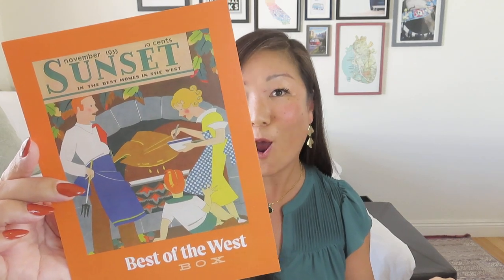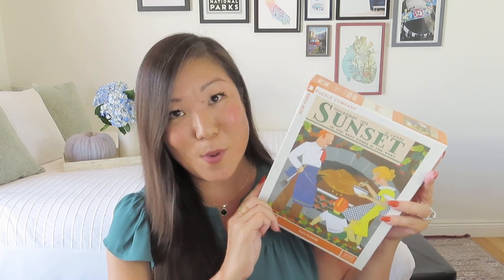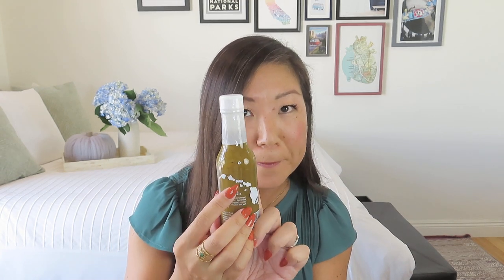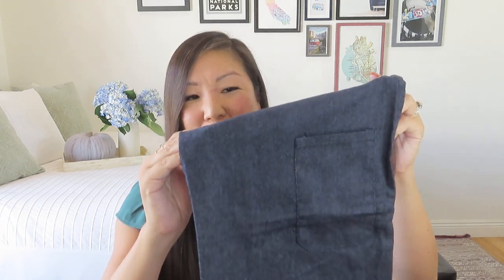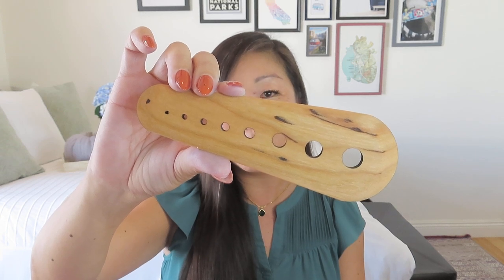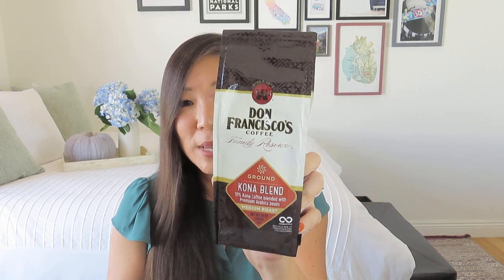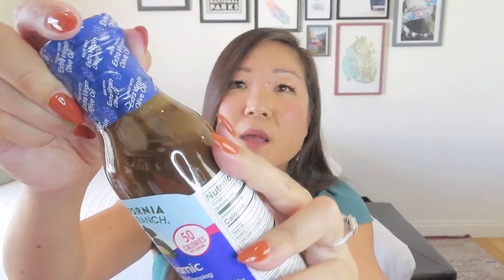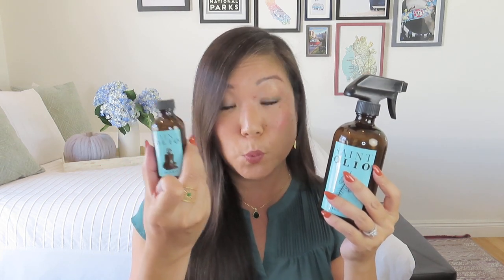Sunset Best of the West Box | Premium | Fall 2024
Sunset Best of the West Box
Standard (4-8 products): $69.99/quarter ($59.99/box annual)
Premium (7-12 products): $149.99/quarter ($134.99/box annual)
Products from all over the West: home design, garden gear, food & drink, and more expertly curated by the Sunset team.